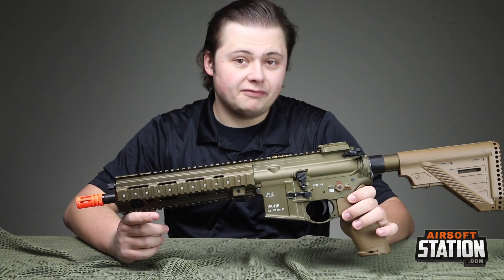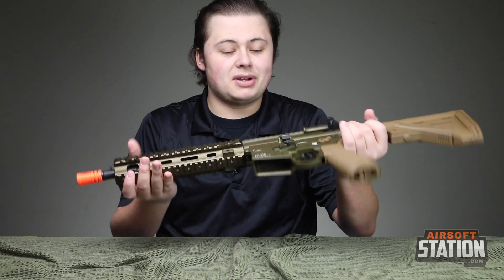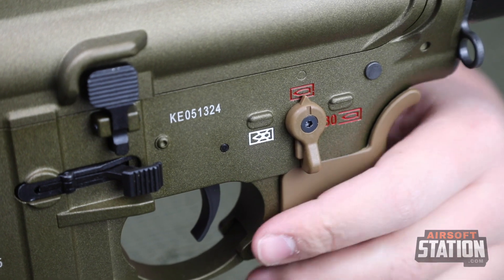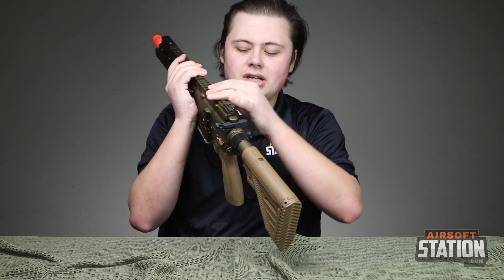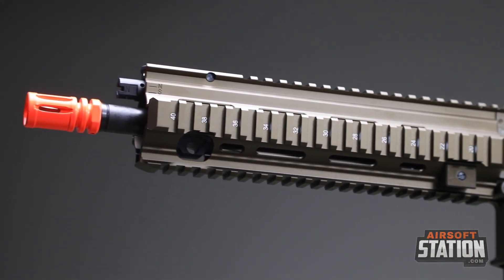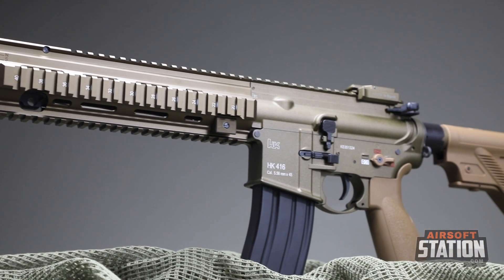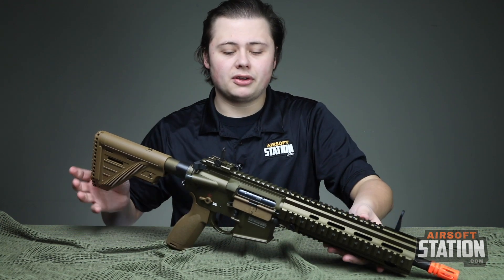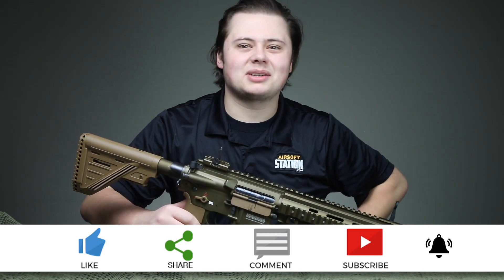The H&K416 A5, the crown in your Airsoft collection.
The new H&K 416A5 AEG from Umarex is the latest addition to their ever expanding line of high performance airsoft rifles. The 416A5 combines the ultimate AEG rifle with a more cost effective training solution to provide players and professionals the best airsoft experience. Constructed from a heavy duty full metal receiver and hand guard, this rifle is realistically weighted and can withstand the hardships of airsoft warfare. Flip-up front and rear sights allow players to quickly and accurately zero in their targets without the need of an additional optic accessory. This rifle comes equipped with a Quick Spring Change System to allow users to quickly and easily customize the power or rate of fire on their H&K rifle to their specific needs.

Internally, this rifle comes fitted with the esteemed VFC Avalon gearbox which features improved bearings and is operated by high torque motors powered by neodymium magnets. Using low friction steel bearings and high performance buckings ensures rapid and smooth gear change along with long lasting durability. The “slim line” H&K licensed telescoping stock allows for easy transportation and adjustment of the overall length for players of all sizes. A rubberized slip resistant buttpad offers the perfect level of comfort and stability when taking aim. The full metal quad-sided RIS handguard and top rail gives players the option to add their choice of tactical accessories including optic sights and foregrips. This rifle is rear wired housing the battery in the stock, and can operate on a high energy LiPo Battery (Not Included). By combining a rugged metal build with the power and accuracy needed to out-gun the competition, VFC has provided an AEG that will surely resonate with players of all skill levels and play styles.

Features:

Color: Tan
390 FPS (0.20g BB)
Magazine: 320rds.
Inner Barrel: 300mm
Weight: 6.75lbs
11.1v Small LiPO Battery Recommended (NOT INCLUDED)
Full Metal Receiver
20mm Picatinny Top Rail
Metal Quad-Rail Picatinny Handguard
Version 2 VFC Avalon Gearbox
Low Friction Steel Bearings
Heat Treated Precision Gear Set
High-Torque Motor Run Off Neodymium Magnets
Quick Change Spring System
Integrated MOSFET
Adjustable Rotary Hop-up
Officially Licensed Heckler & Koch Engraved Trademarks
Telescoping Slim Line Stock
Slip Resistant Rubberized Buttpad
Flip-up Fixed Front Sight /  Removable Rear Sight
Safe / Semi / Full Auto